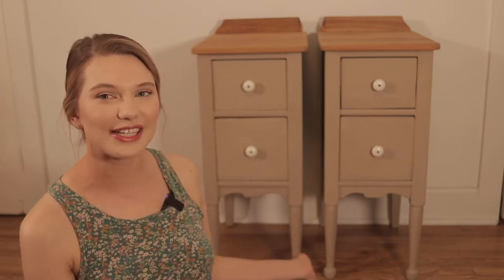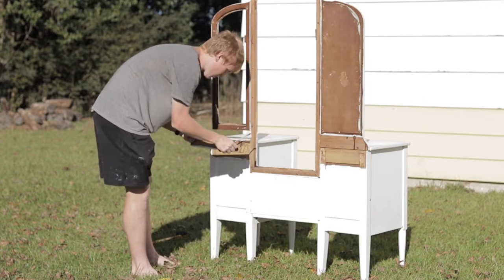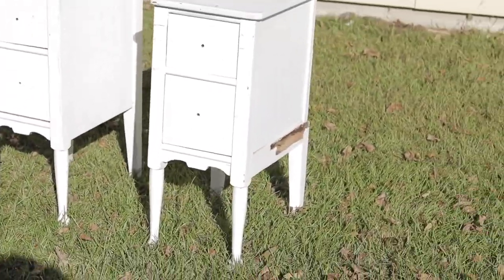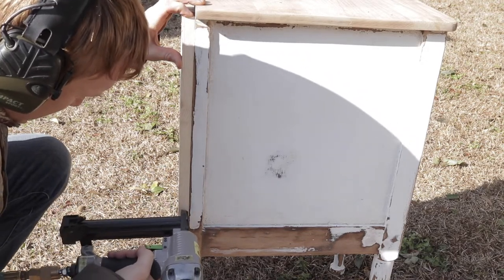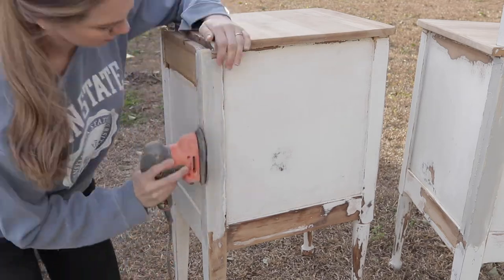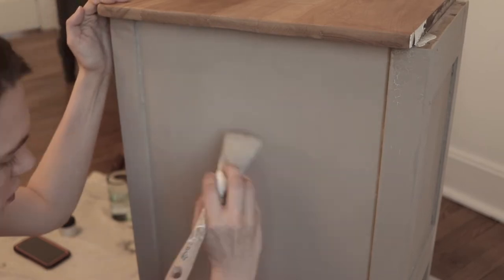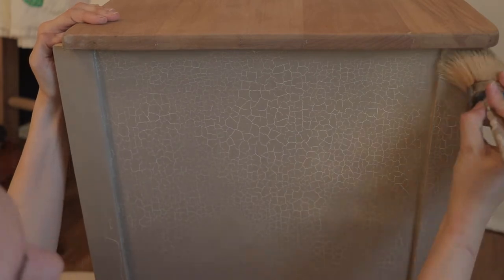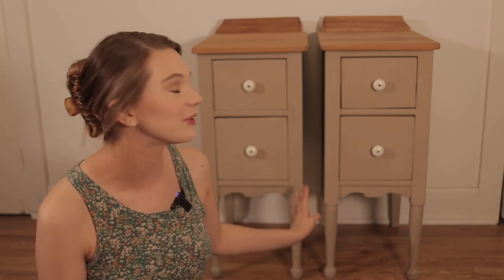VINTAGE VANITY INTO NIGHTSTANDS | How to get a crackle finish with Milk Paint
Join me as I transform this vintage vanity into nightstands. This project is super easy, even for beginners. These vintage vanities do not serve much purpose in modern lives and the dip down style is super easy to separate and create the most perfect nightstands. These nightstands are the perfect size nightstands and can be fit into the smallest bedrooms. I have a set of similar nightstands in our bedroom and we have love them for years!

Watch along as I makeover this vintage highboy dresser using milk paint and black oil wax!  The final piece ended up with the perfect chippy finish that milk paint is known for.

Supplies used in this video:
-Detailed orbital sander